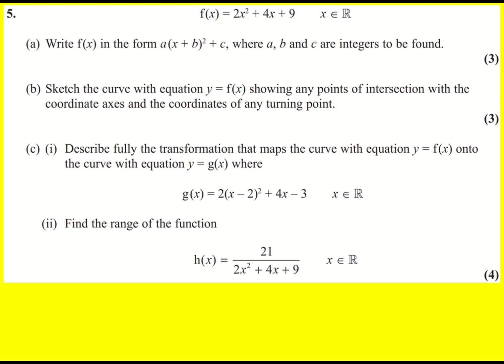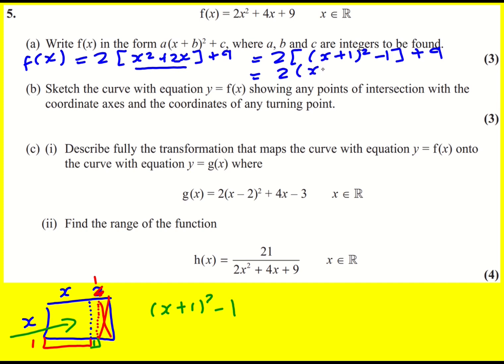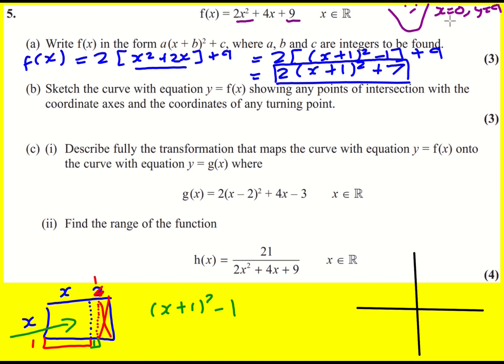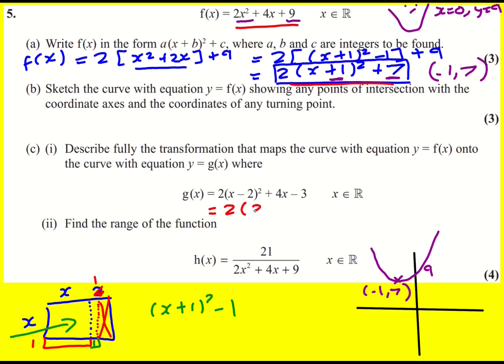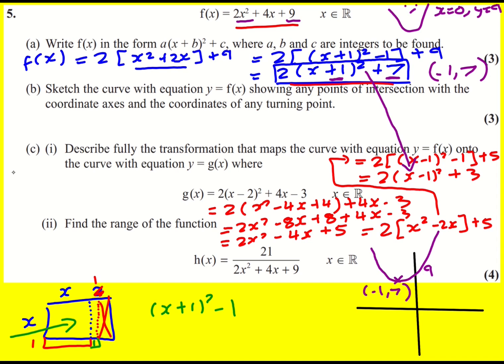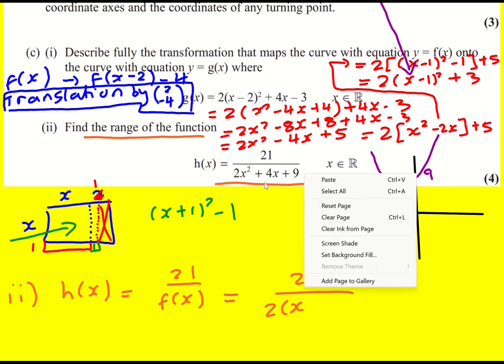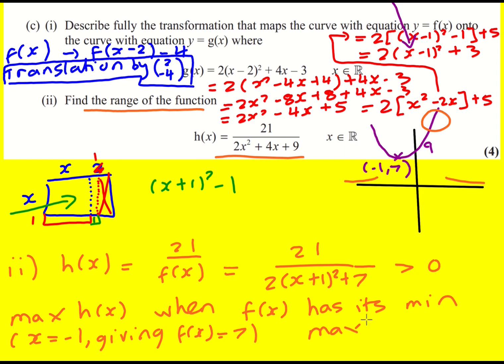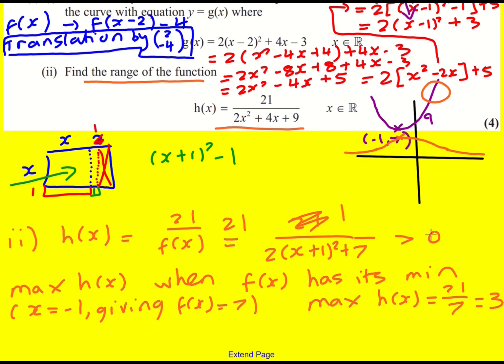AL Edexcel Jun 2019 paper 1 pure q5 functions (Maths A Level)